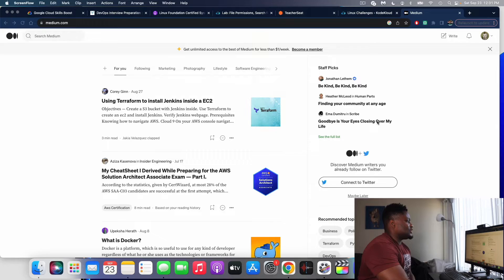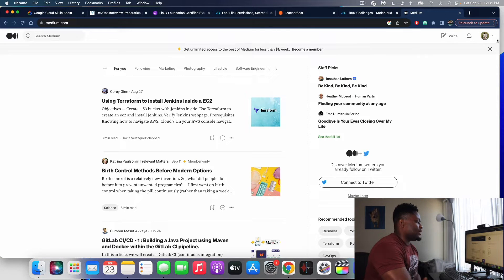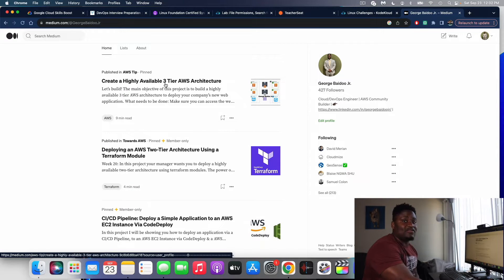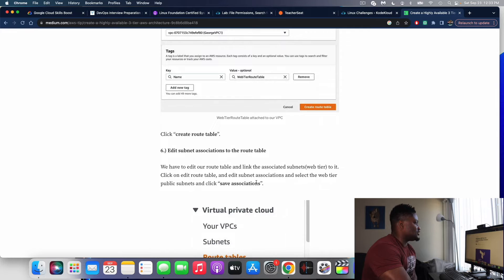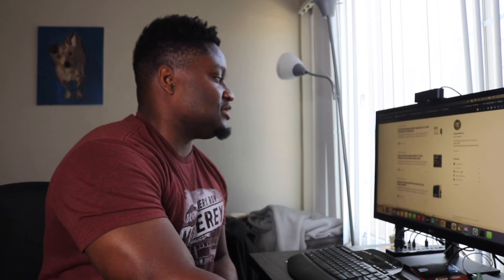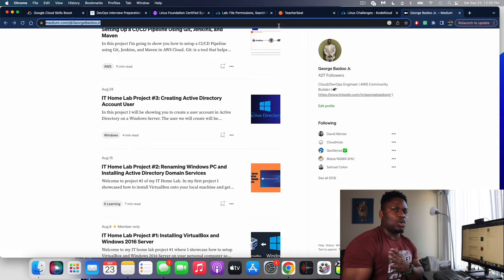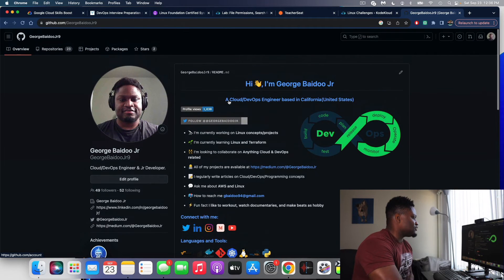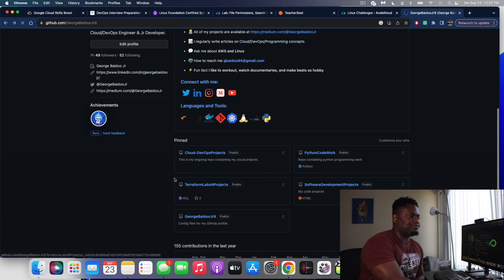How I Document My Cloud/DevOps Projects! 👨🏾‍💻📚✍🏿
In this video I showcase how I document my technical projects using platforms such as Medium and GitHub.